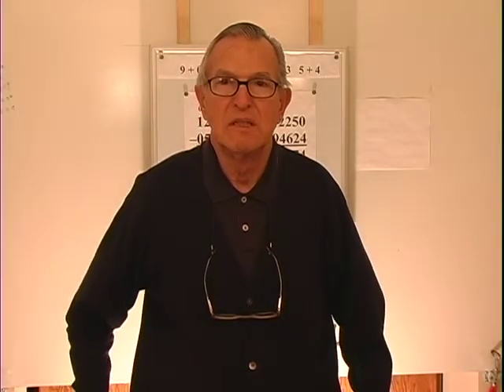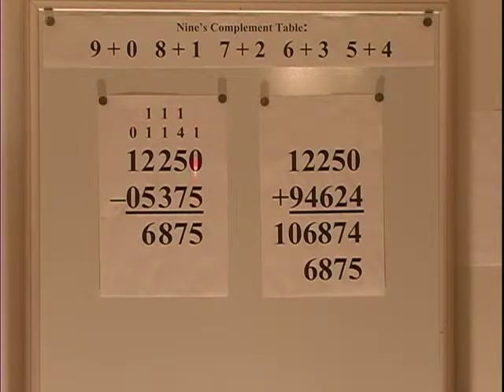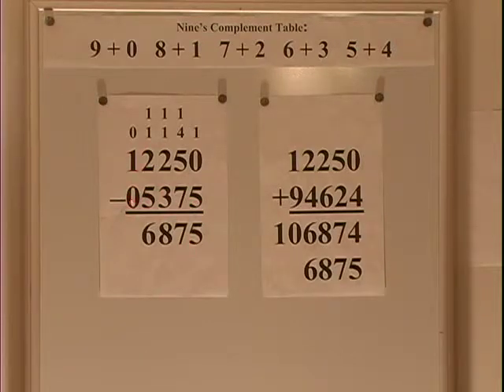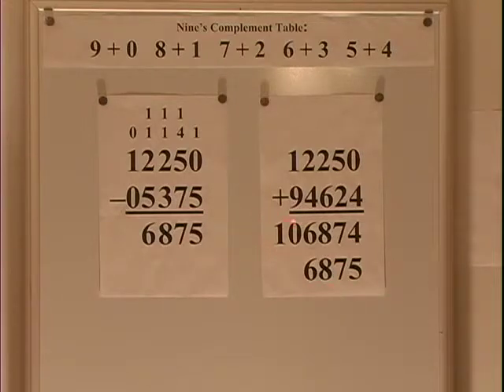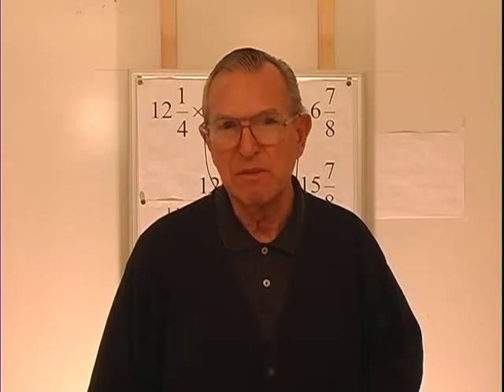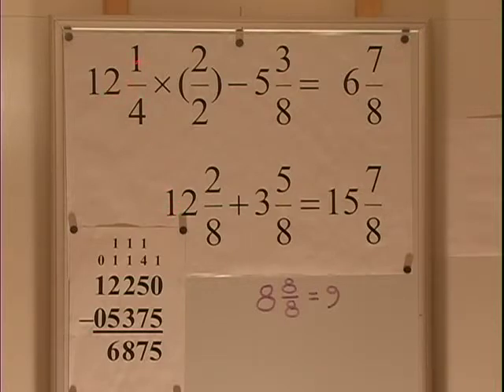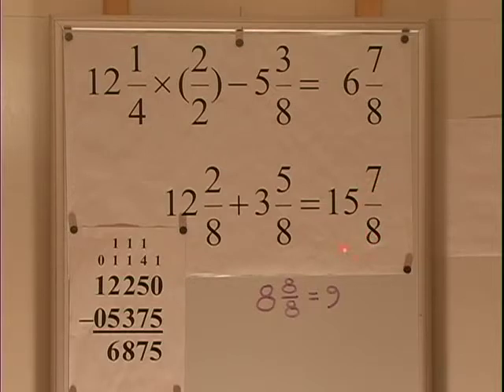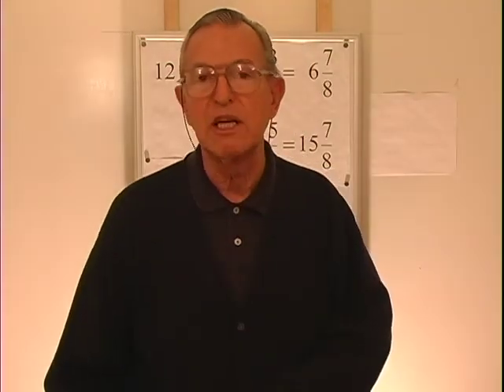SA CLIP #5 Rev C